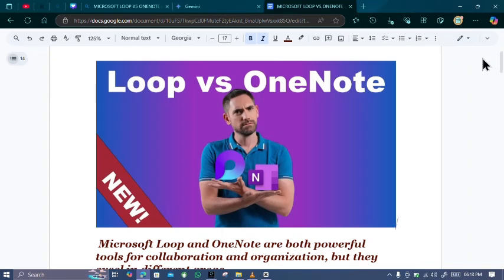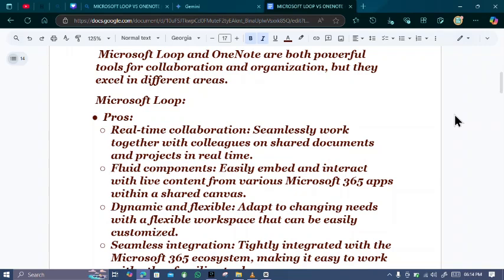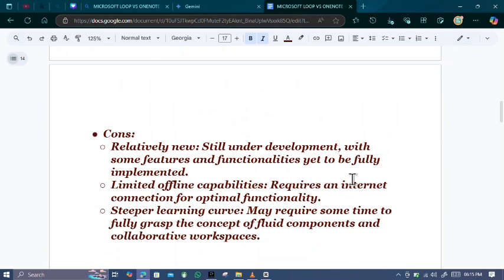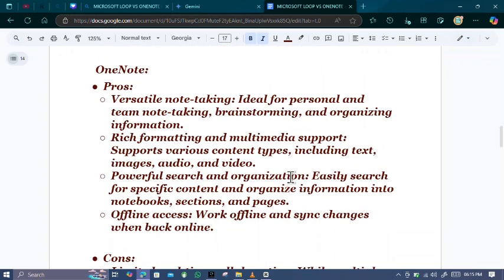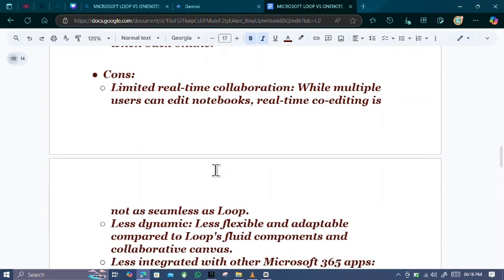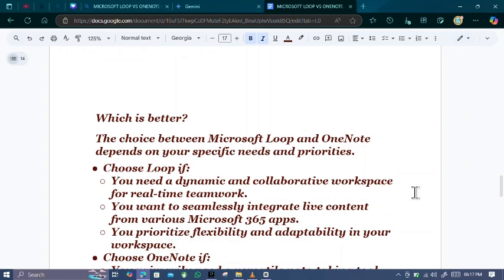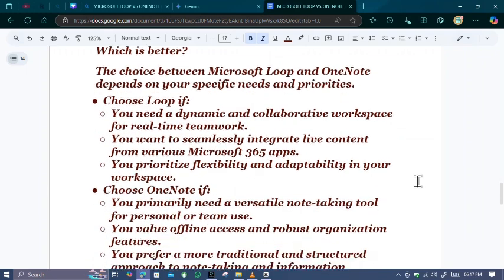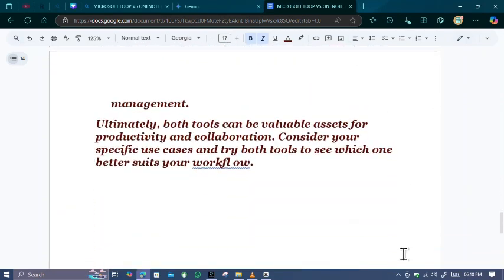MICROSOFT LOOP VS ONENOTE: WHICH IS THE BEST FOR YOU?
In This Video, you will learn about MICROSOFT LOOP VS ONENOTE: WHICH IS THE BEST FOR YOU?